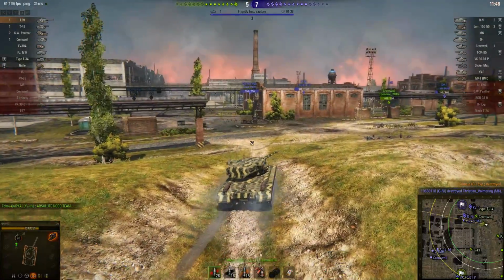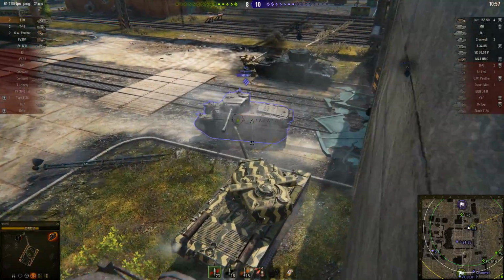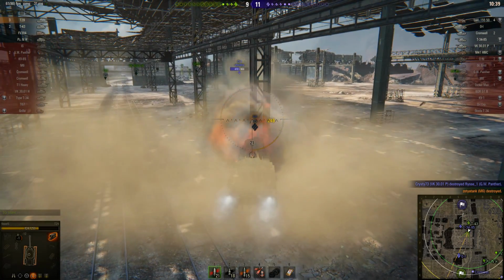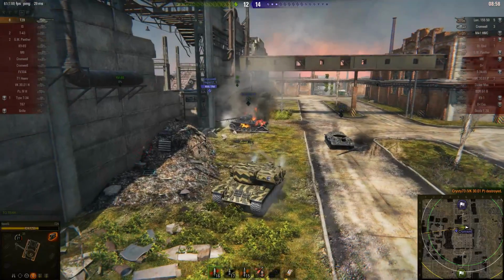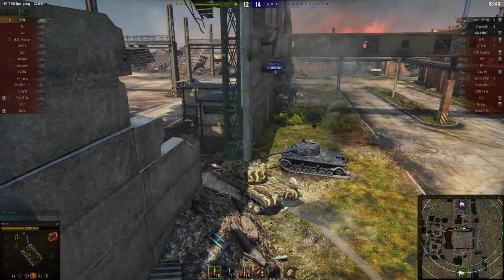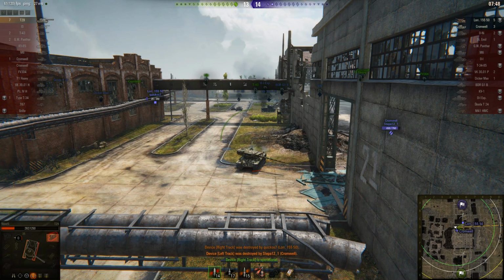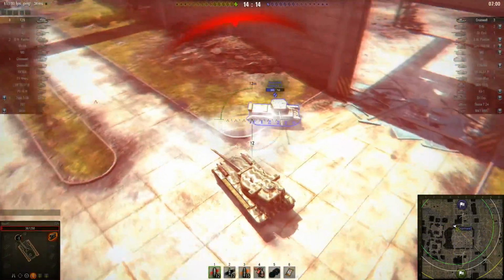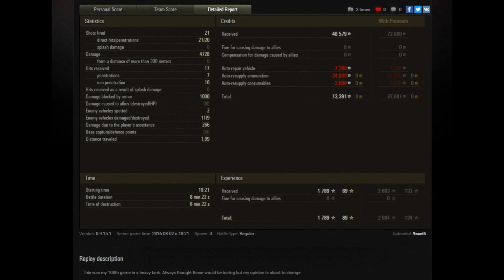World of Tanks - Heavy Tanks Are Boring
9axel5 thinks heavy tanks are boring to play.  Or he did until he took his T29 out for a stroll around Pilsen...